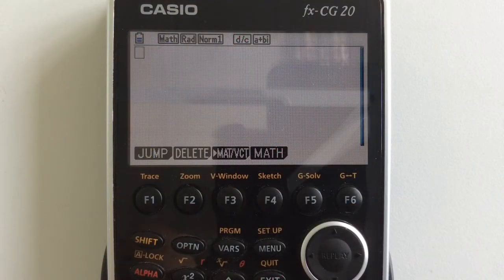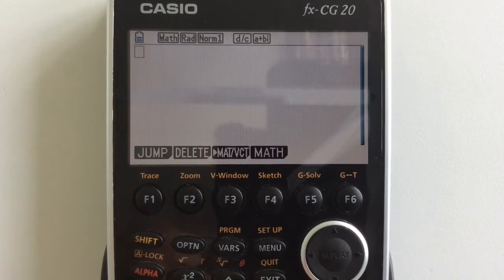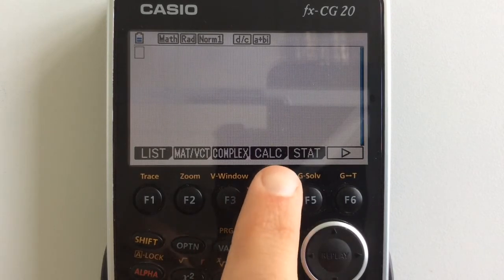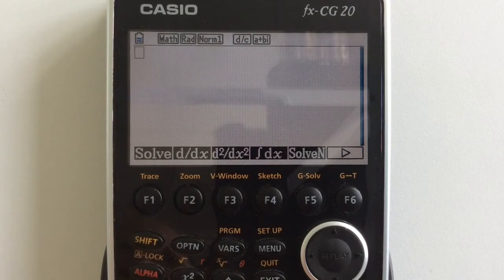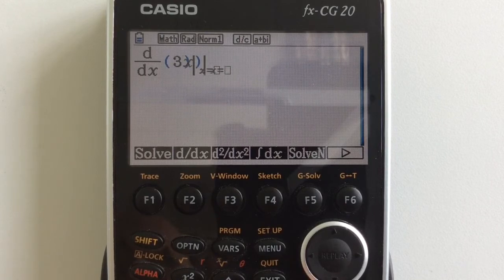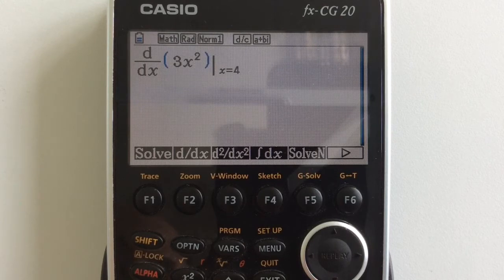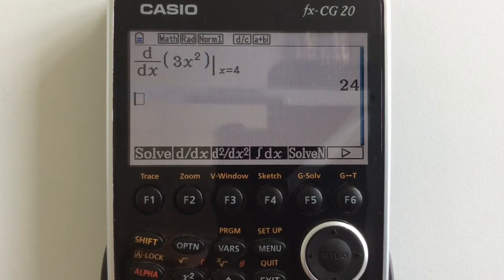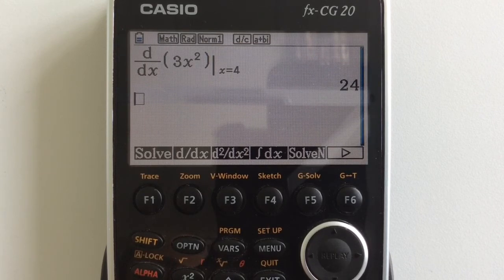Numerical Derivatives using a Casio Graphical Calculator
A very quick video to show you how to find the numerical derivative of a function using the Casio graphical calculators